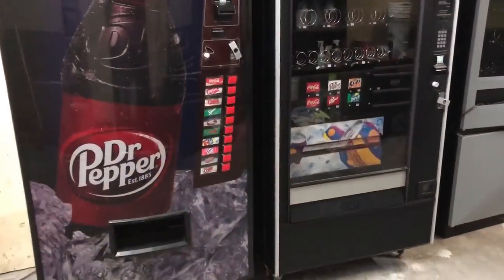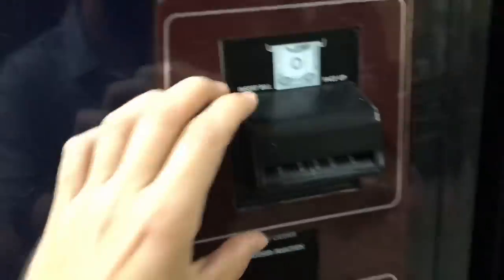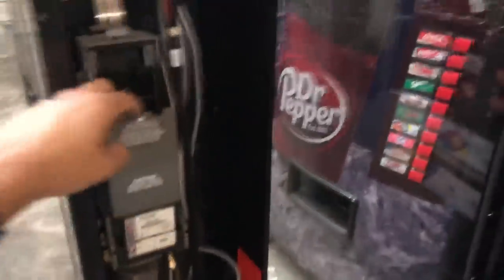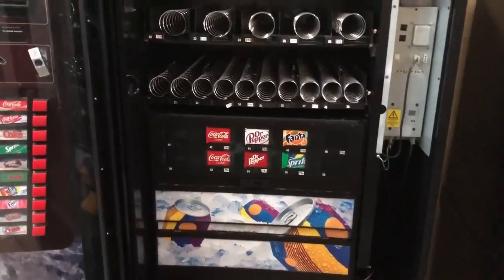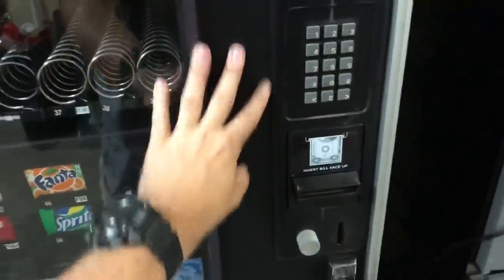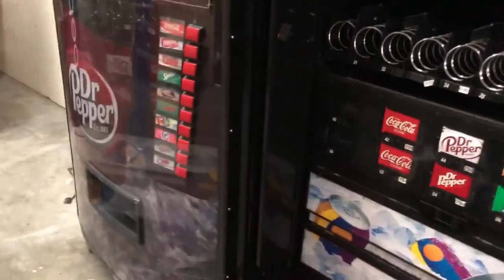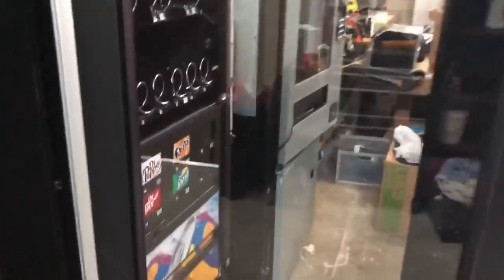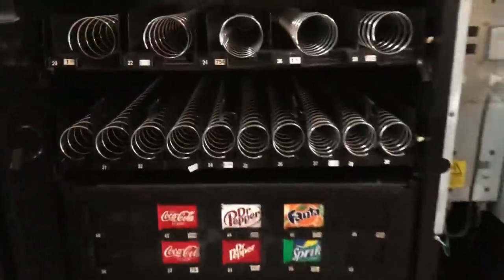CHECK THIS BEFORE BUYING USED VENDING MACHINES